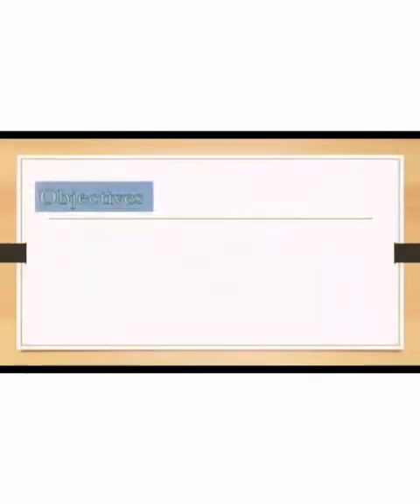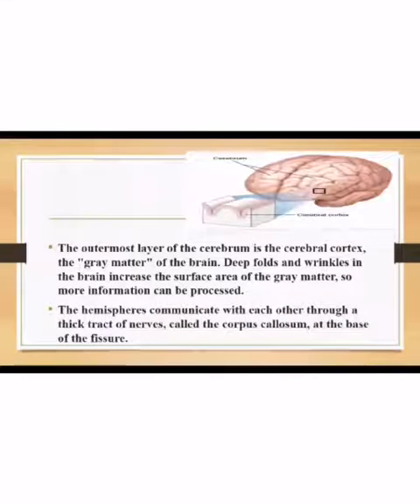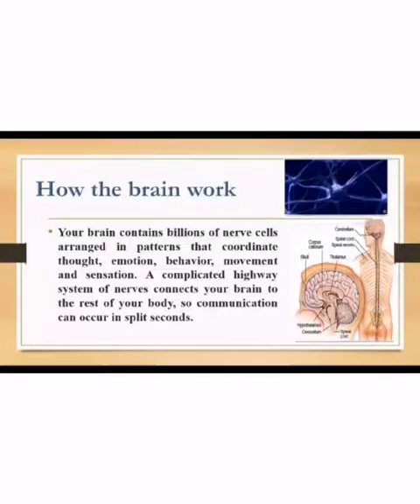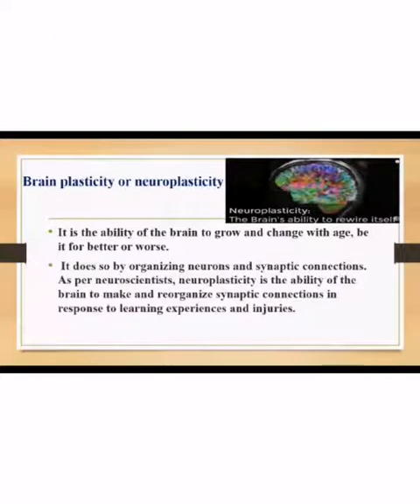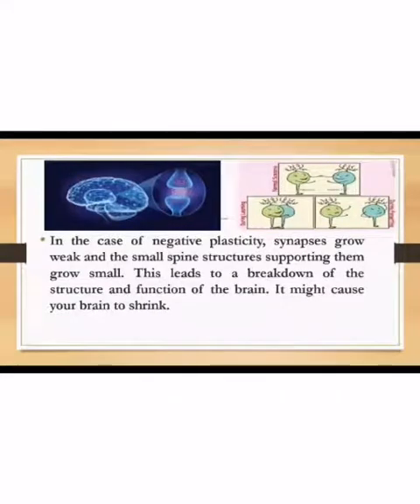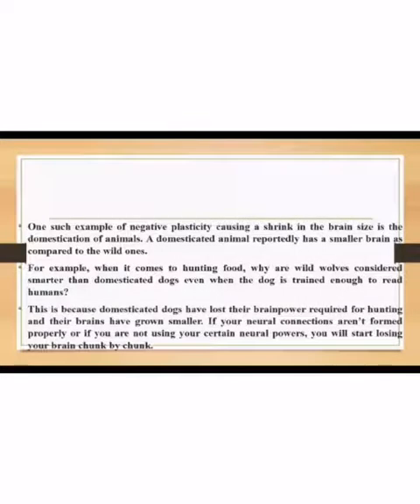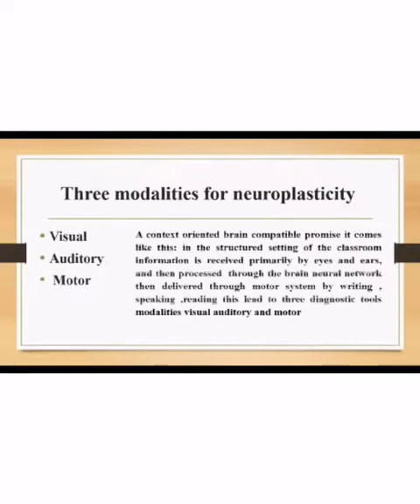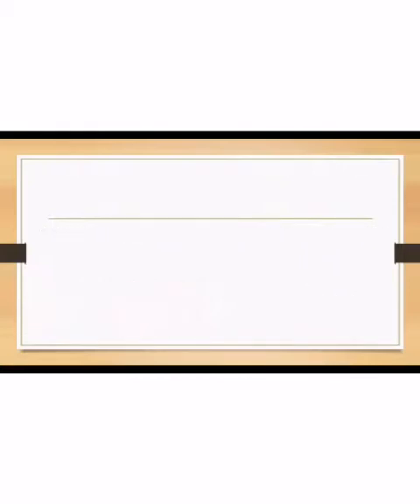Brain Based Learning ML Web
ASU MENA FRI 2021 ML Web
Track 1 - Group 8
Brain Based Learning